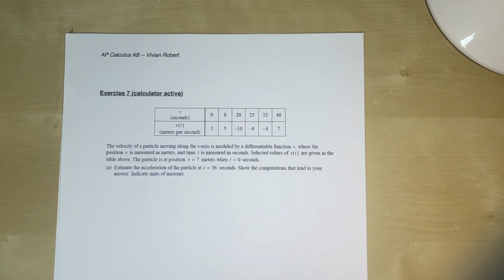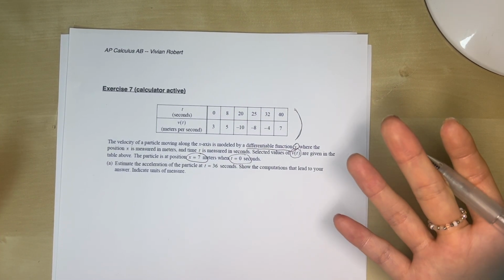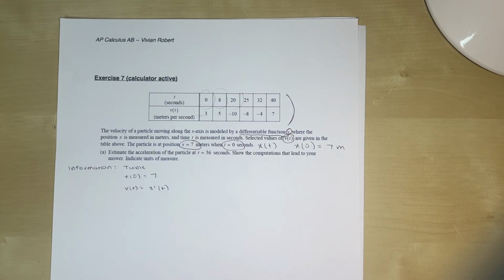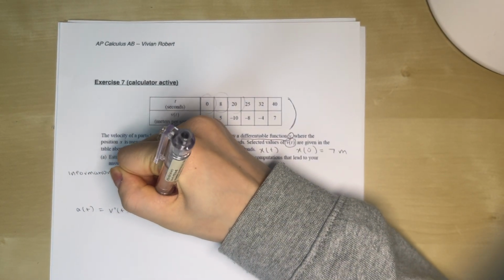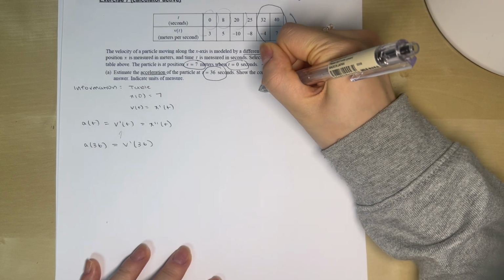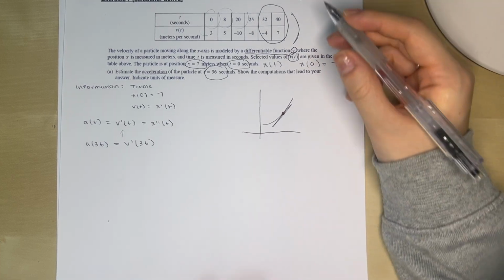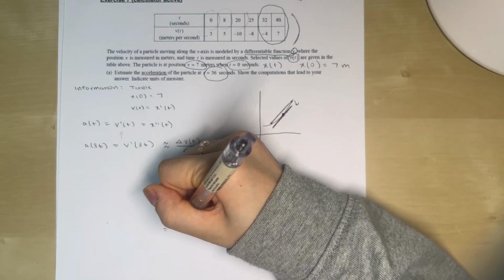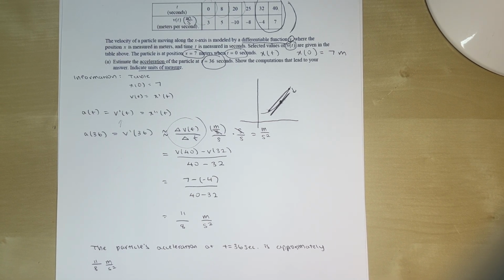Worksheet 4.6 Exercise 7 Screencast by Ashley Song